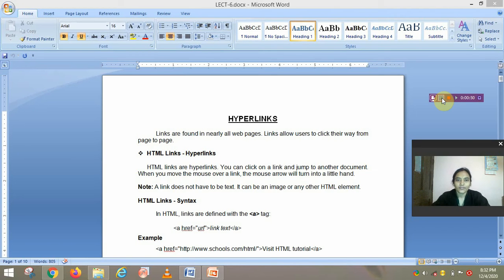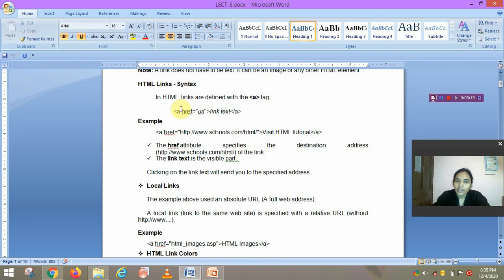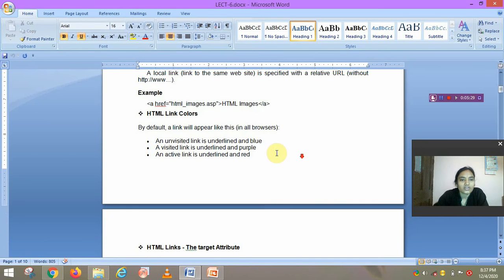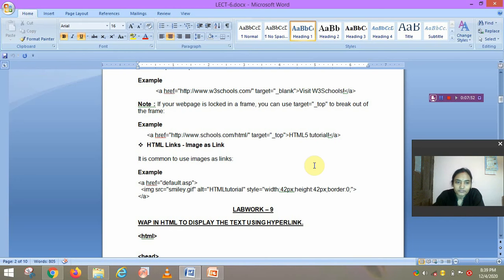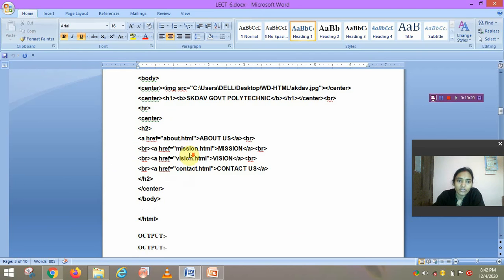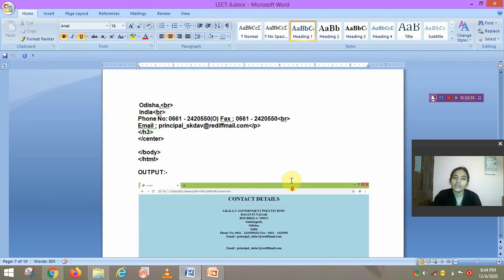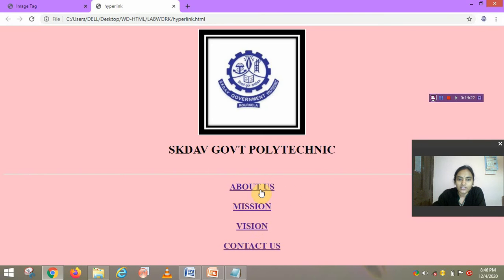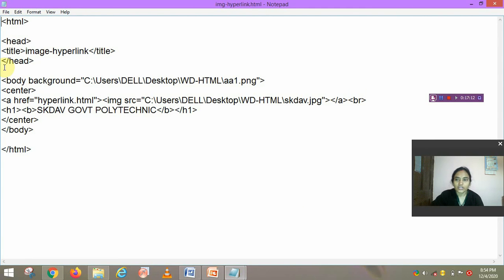WD LAB / HYPERLINK / 5TH IT